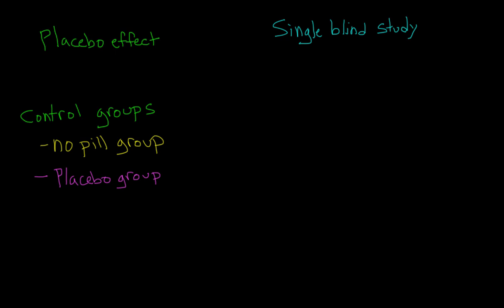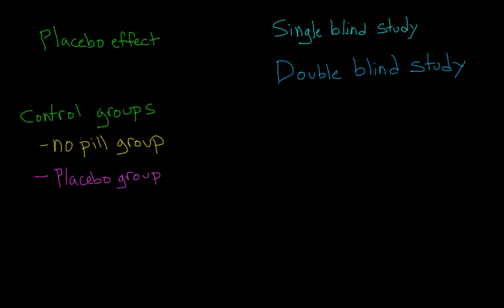Single Blind Studies and Double Blind Studies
What are single blind studies? What are double blind studies? Why are they used?